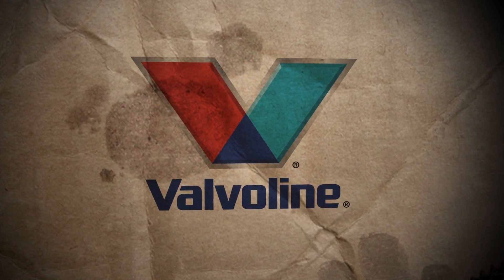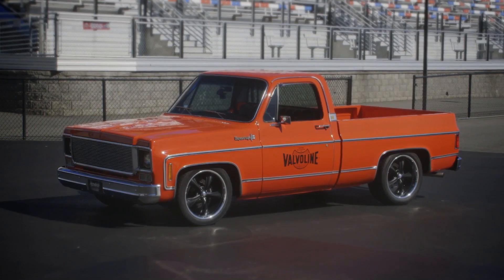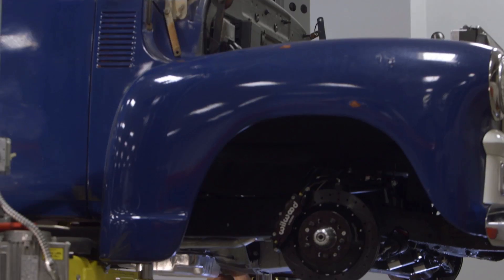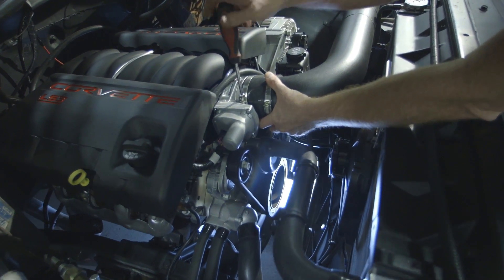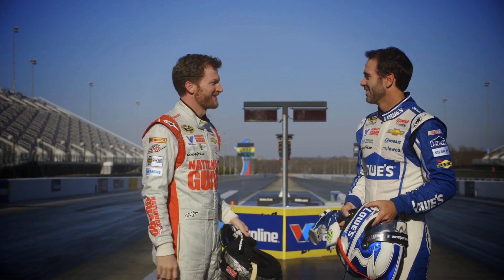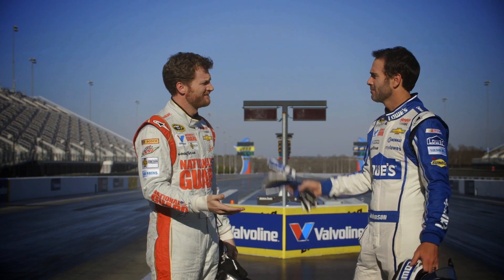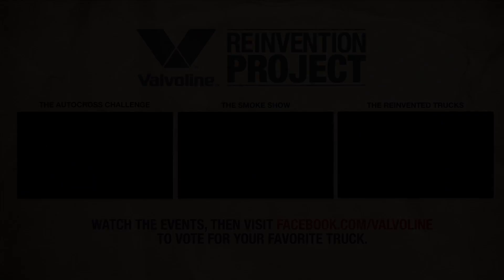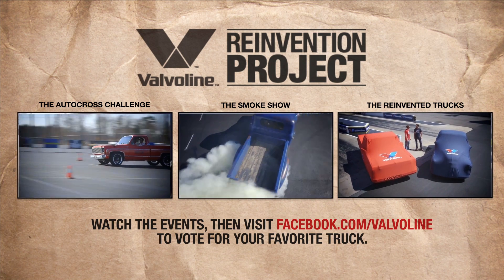Valvoline's Reinvention Project -- The Drag Race